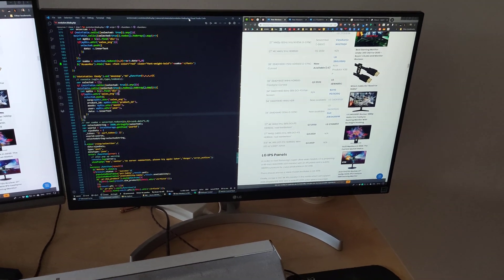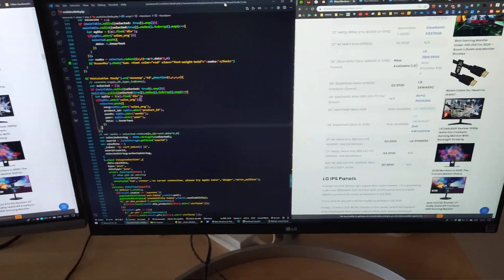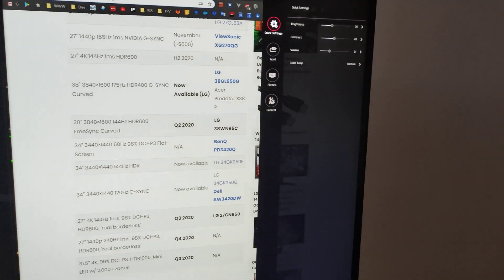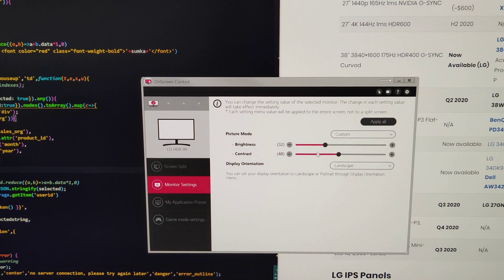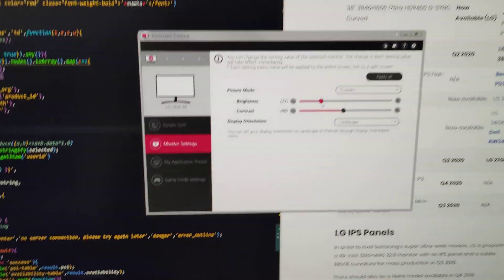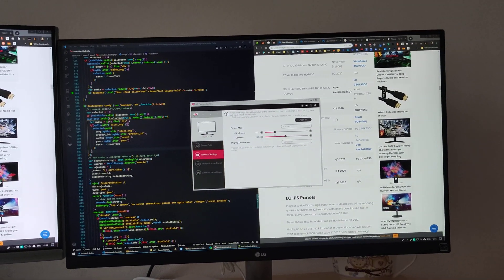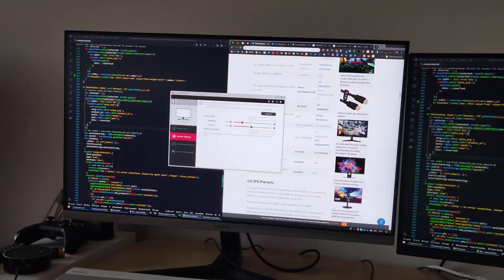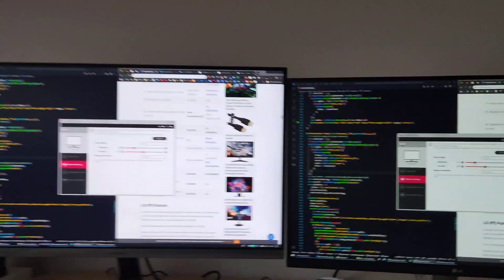27" LG 27UL600-W Review and comparison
Quick and unedited review of 27UL600-W. I use it mainly for programming. I also compare it to 28" Samsung U28R550 from the same price range and IPS UHD panel.

★★★★✰ panel quality
★★★★✰ colors
★✰✰✰✰ monitor stand

Pros:
nice colors, plenty of calibration settings, possibility to change settings from PC software (the retarded LG On Screen Control), HRD, quality, color repoduction, FreeSync, big brightness range (good for coding in dark environment), very big contrast range

Cons:
The On screen control software is really retarded. The built in joystic controls are not intuitive and joystick in general is compex to use compared to the compared samsung monitor.